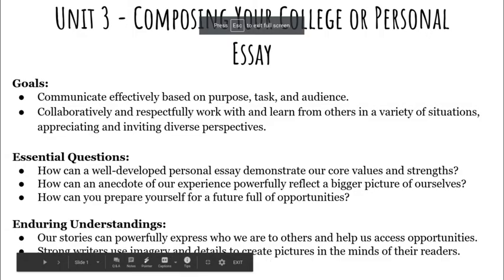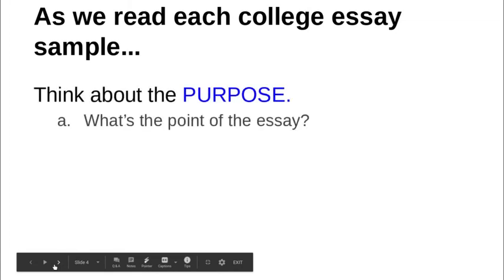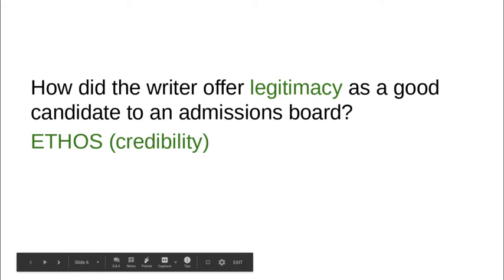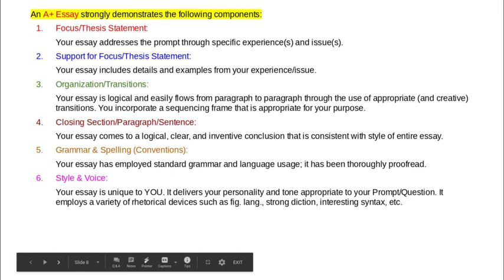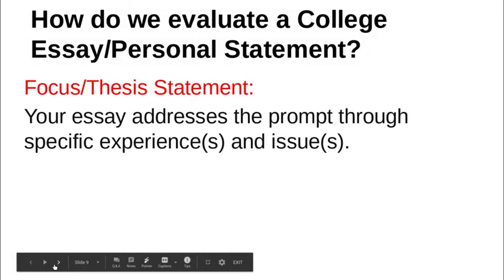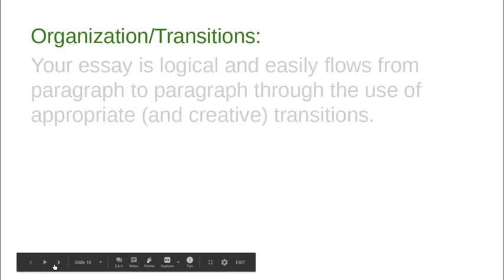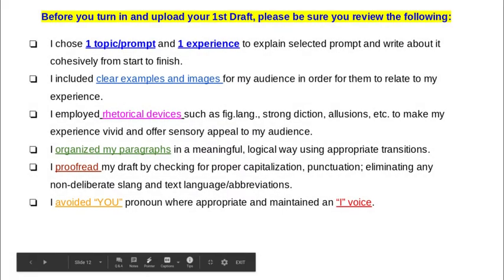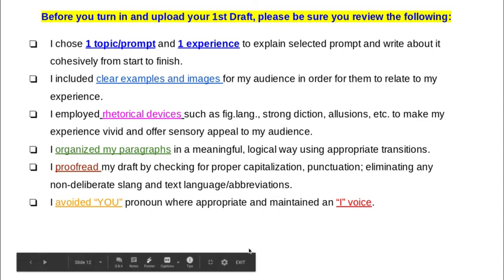Untitled: Oct 1, 2020 11:11 AM